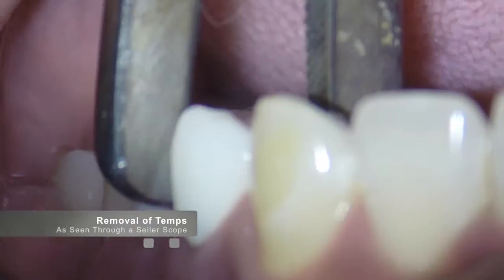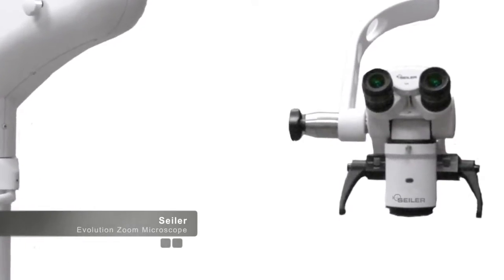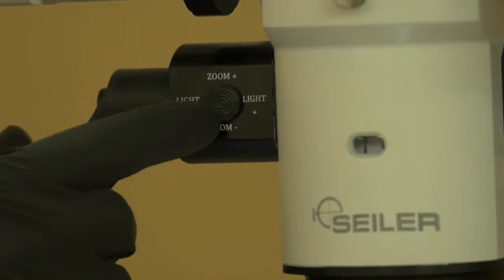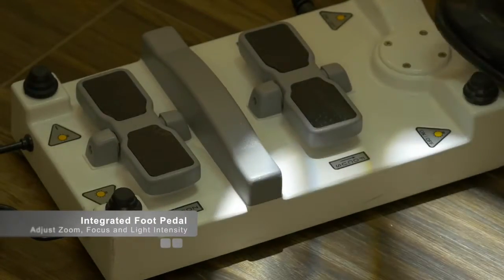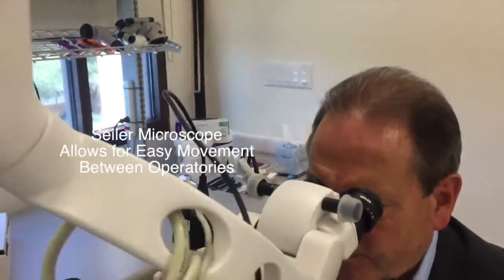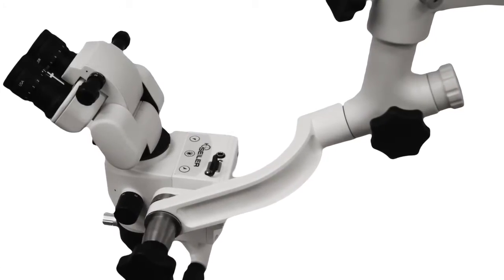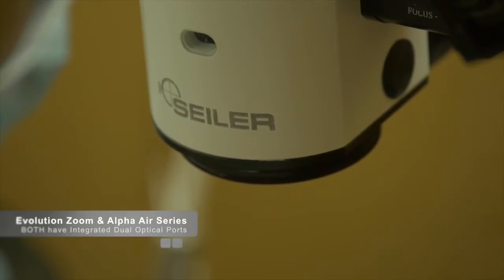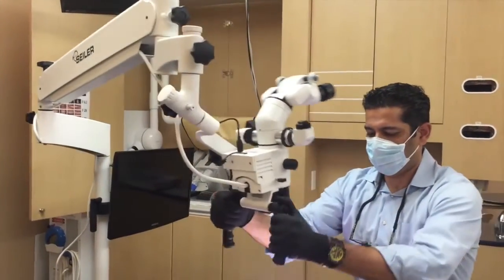Seiler Scope Cerec Video 6 3 16 1